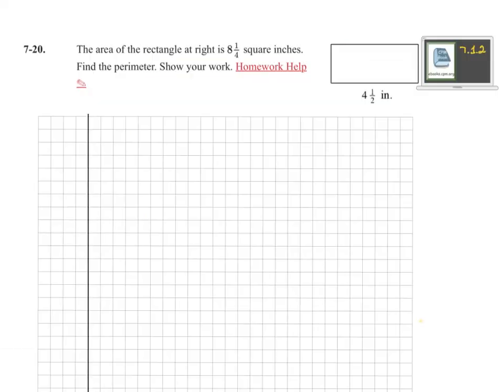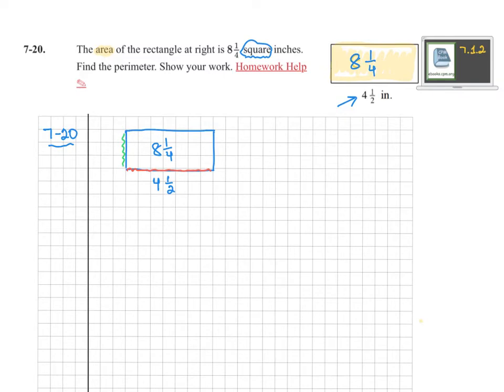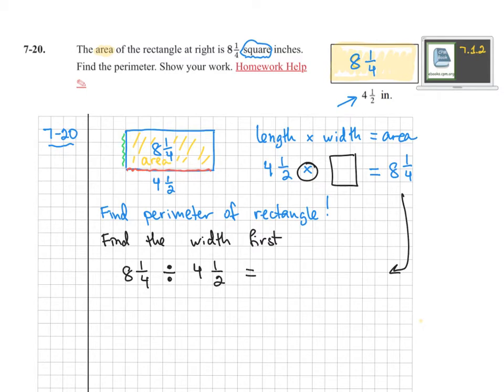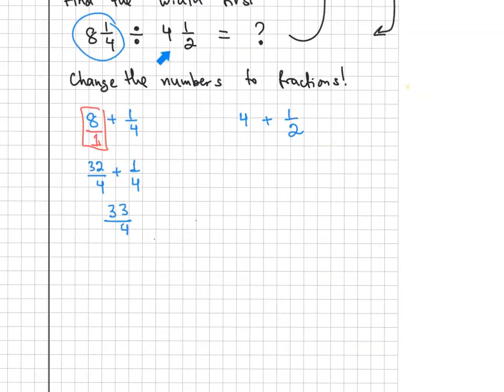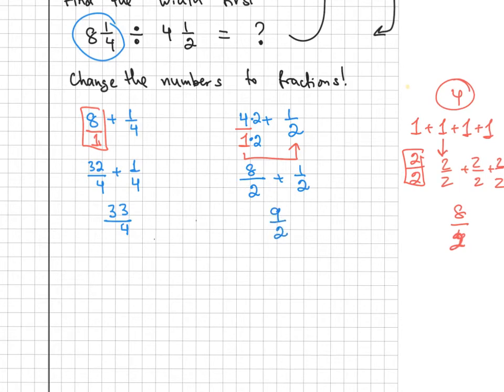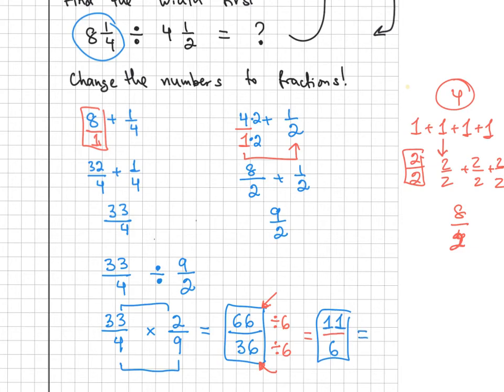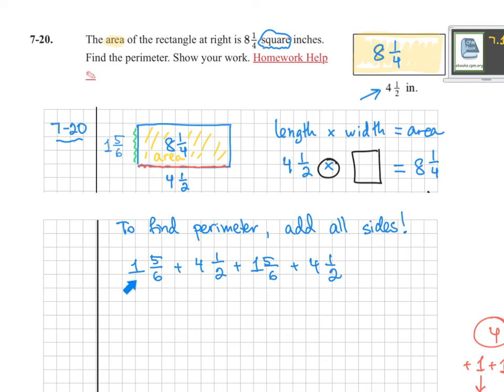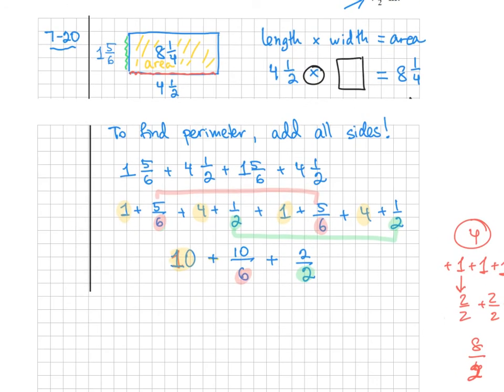7-20 CPM CC1 R&P Given Area Find Perimeter Mixed Numbers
7-20 R&P CPM 6th Grade Course 1 - Video tutorial for problem 7-20 6th grade CPM textbook. Students are asked to find perimeter with a given area and a length of a rectangle. It also uses mixed numbers.